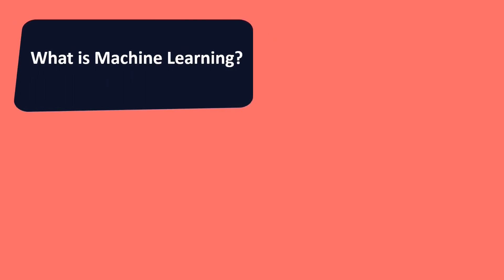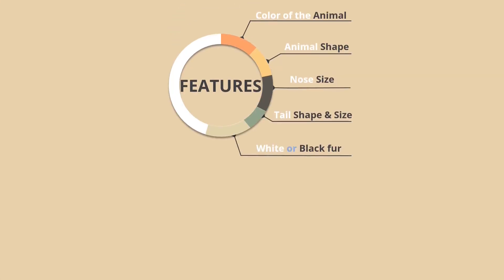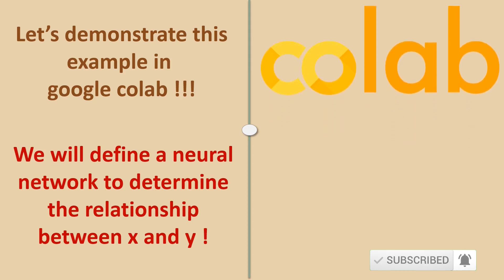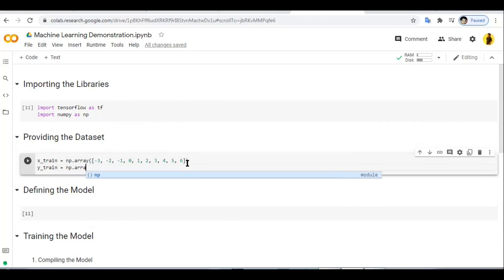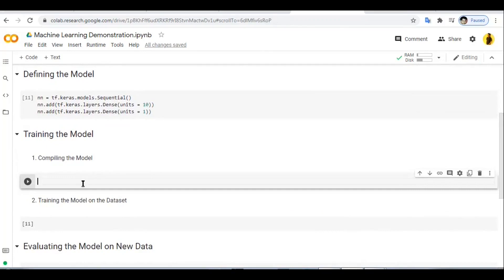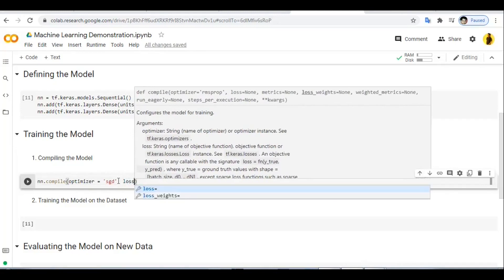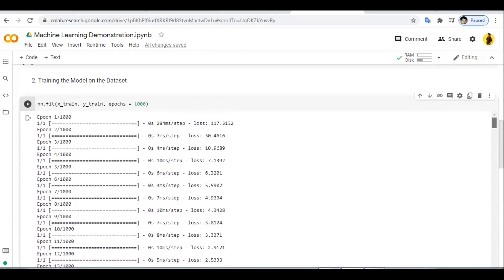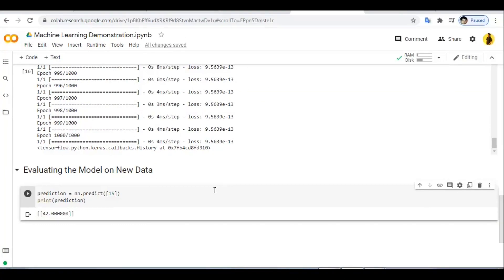Machine Learning Clearly Explained with Practical Demonstration | 2021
Let's import our libraries. First, we want to import TensorFlow. We are importing TensorFlow because this is the library where KERAS API is located. We need KERAS API for building the neural network. We also need to import the NumPy library because it helps us to represent our data as a list quickly and efficiently.

Now we like to feed our data. We have to specify x values and y values as NumPy array data structures.

Next, we will define our sequential neural network model with two layers. 1st layer has 10 neurons and 2nd layer has 1 neuron in it.

After that, we need to compile our model. It has two functions: optimizer and loss. In the beginning, the computer tries to capture the relationship between x and y which is y = 3x - 3 and it makes a random guess, maybe y = 15x - 15. The loss function compares the guessed answers with the labeled answers to generate a loss. Then the optimizer makes another guess by minimizing the loss. It repeats this for the number of epochs and eventually captures the relationship between x and y.

Next, we have to train our model with model.fit call. We like to train our model for 1000 epochs. When the model evaluates all data for a single time, that makes 1 epoch.

Now we can use model.predict method to figure out y values for new x values.

As you can see, the result is not exactly 42 because the model is cautious enough not to predict linear relationships as we have only 10 samples, so it predicts the realistic answer for the given x value.

Overview of Machine Learning:
Machine learning (ML) is the study of computer algorithms that improve automatically through experience and by the use of data.[1] It is seen as a part of artificial intelligence. Machine learning algorithms build a model based on sample data, known as "training data", in order to make predictions or decisions without being explicitly programmed to do so.[2] Machine learning algorithms are used in a wide variety of applications, such as email filtering and computer vision, where it is difficult or unfeasible to develop conventional algorithms to perform the needed tasks.

A subset of machine learning is closely related to computational statistics, which focuses on making predictions using computers; but not all machine learning is statistical learning. The study of mathematical optimization delivers methods, theory and application domains to the field of machine learning. Data mining is a related field of study, focusing on exploratory data analysis through unsupervised learning.[4][5] In its application across business problems, machine learning is also referred to as predictive analytics.

Machine learning involves computers discovering how they can perform tasks without being explicitly programmed to do so. It involves computers learning from data provided so that they carry out certain tasks. For simple tasks assigned to computers, it is possible to program algorithms telling the machine how to execute all steps required to solve the problem at hand; on the computer's part, no learning is needed. For more advanced tasks, it can be challenging for a human to manually create the needed algorithms. In practice, it can turn out to be more effective to help the machine develop its own algorithm, rather than having human programmers specify every needed step.[6]

The discipline of machine learning employs various approaches to teach computers to accomplish tasks where no fully satisfactory algorithm is available. In cases where vast numbers of potential answers exist, one approach is to label some of the correct answers as valid. This can then be used as training data for the computer to improve the algorithm(s) it uses to determine correct answers. For example, to train a system for the task of digital character recognition, the MNIST dataset of handwritten digits has often been used.